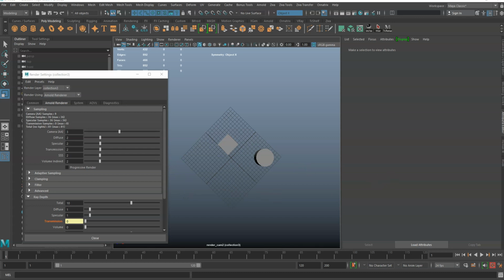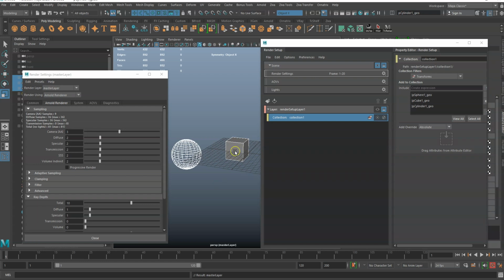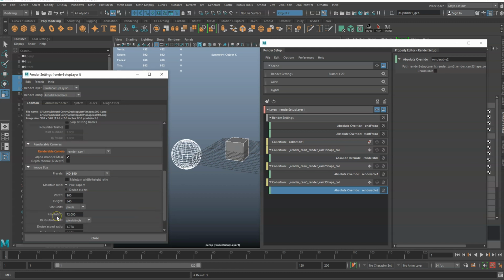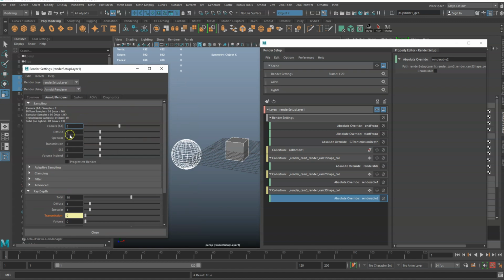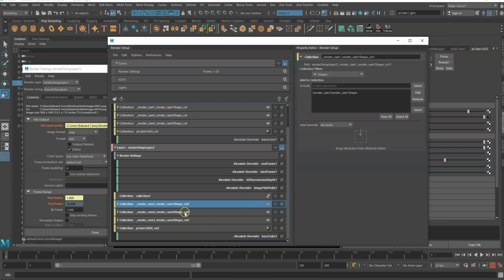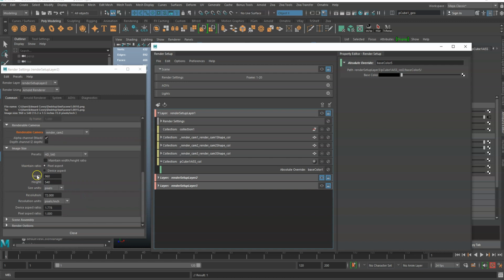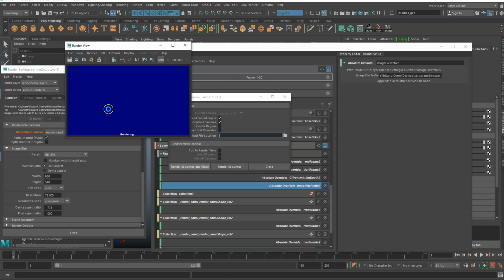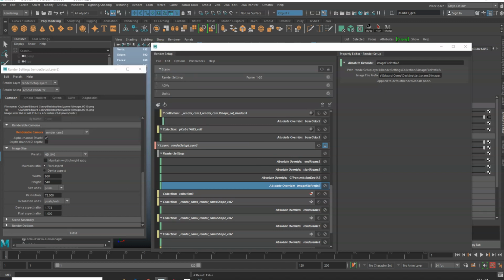Maya Render Layers tips and tricks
Maya Render layers lets you add just about any attribute to a collection and render it. This includes cameras, frame ranges, and saving custom file path to render different cameras with different frame ranges that save in different file paths or different folders.